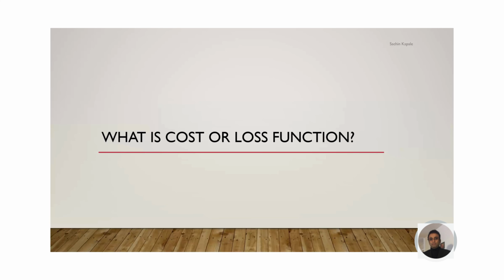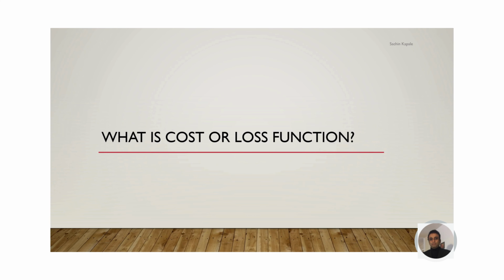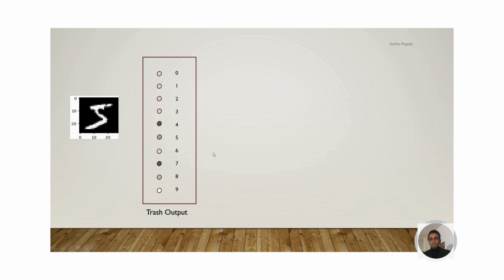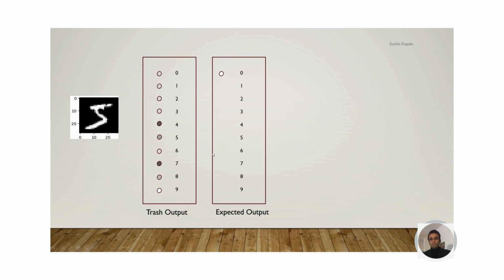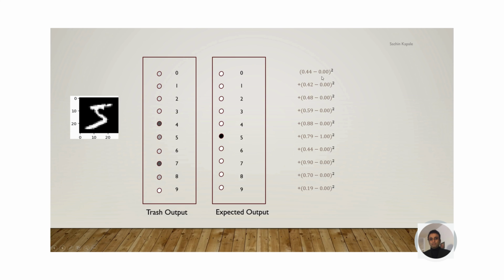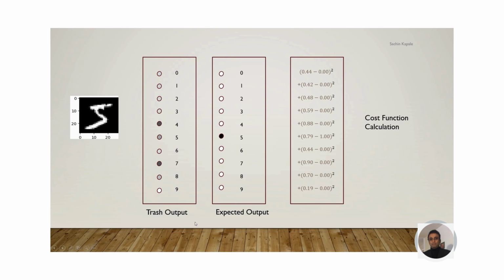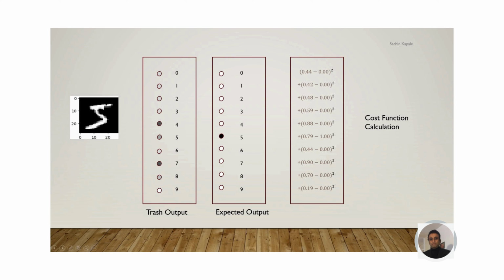Understanding Cost and Loss Functions in Machine Learning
Video Description:
In this video, we explore the fundamental concepts of cost and loss functions in machine learning. Learn how these functions are used to measure the error or difference between predicted and actual outcomes. We’ll explain the role of loss functions in individual predictions and how cost functions aggregate these errors over the entire dataset. Discover different types of loss and cost functions, their importance in training models, and how they guide the optimization process to improve accuracy. Whether you’re new to machine learning or refining your knowledge, this video will clarify these crucial concepts.

Watch now to master the basics of cost and loss functions!